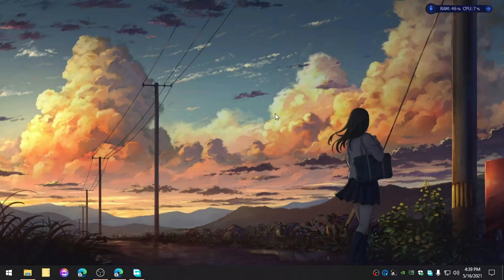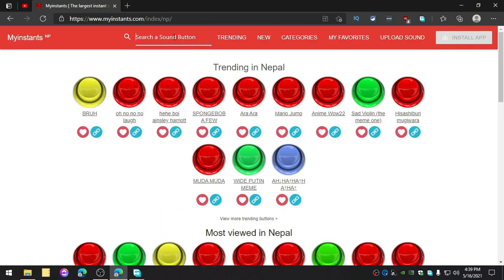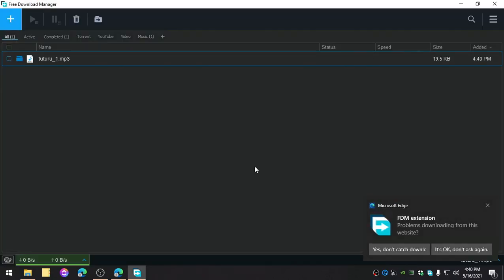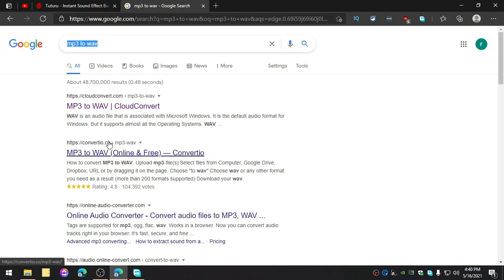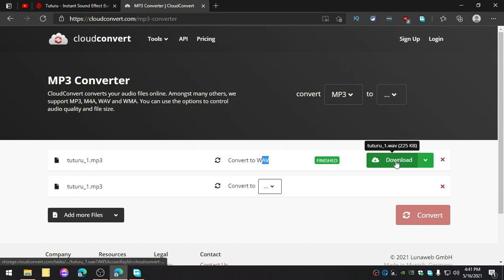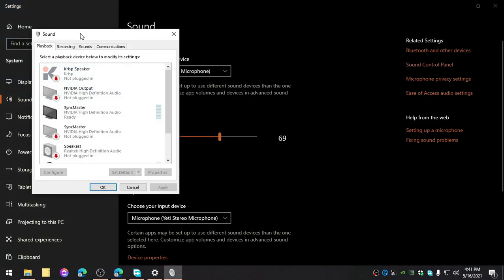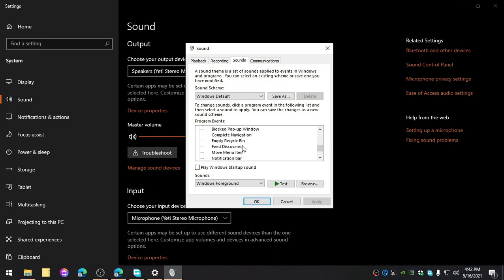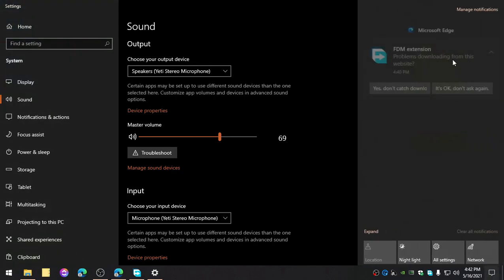How to Change Notification Sounds on Windows 10 & 11 | Customize Your Windows 10 Notification Sounds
How to Change Notification Sounds on Windows 10 & 11.
Customize Your Windows 10 Notification Sounds.